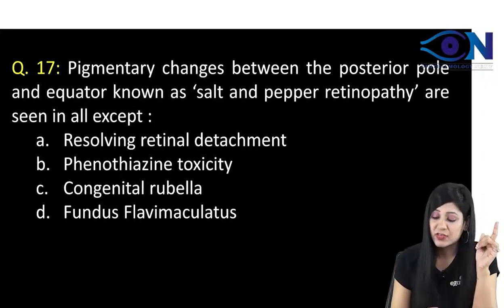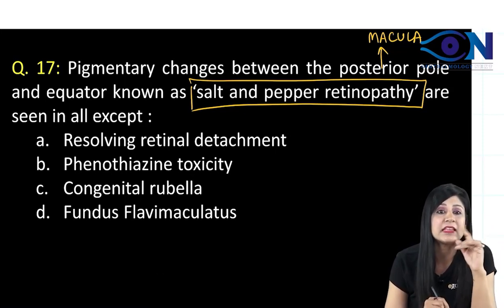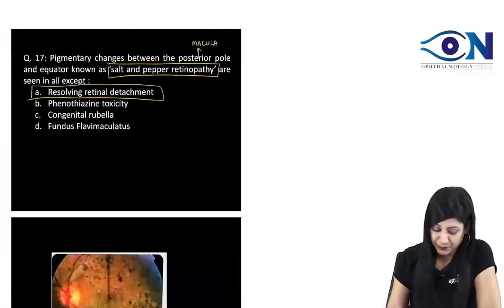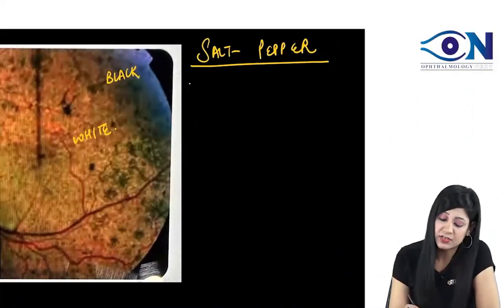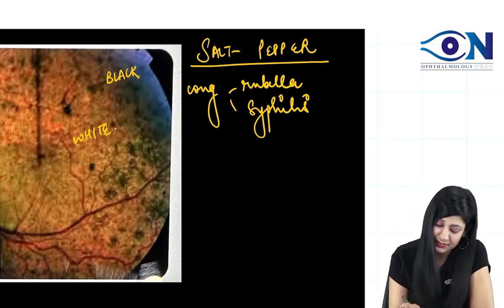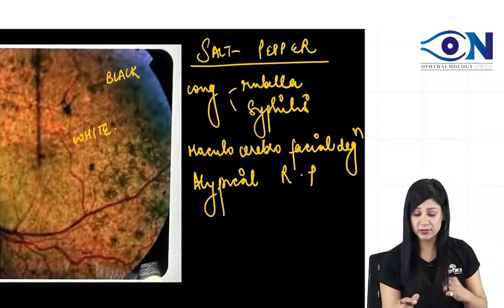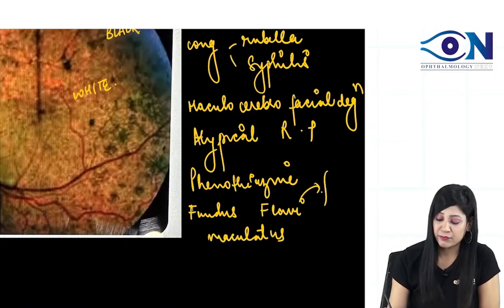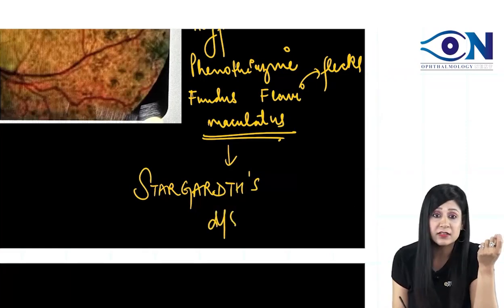Ophthalmology PYQs_FMGE_31 || Dr. Niha Aggarwal